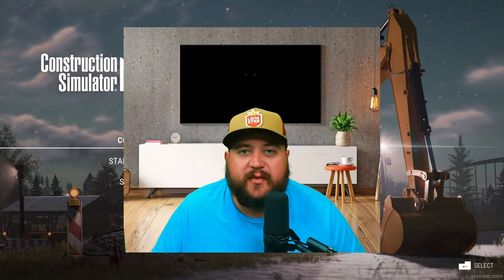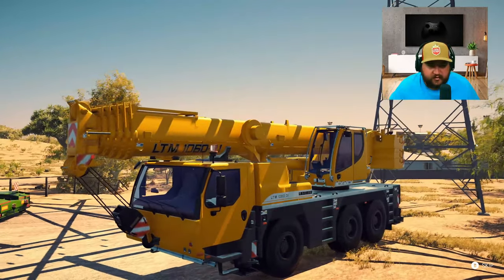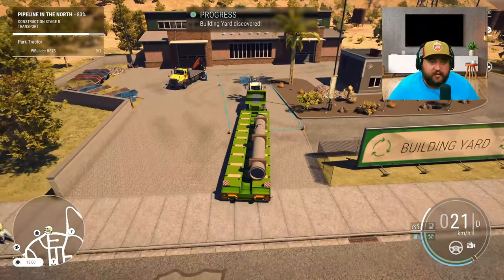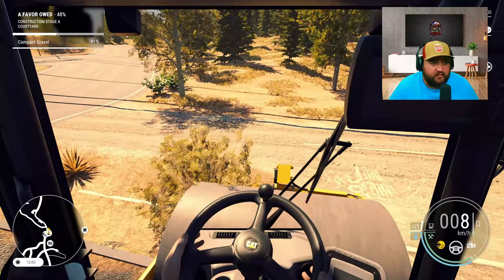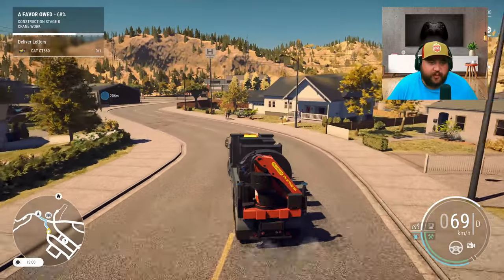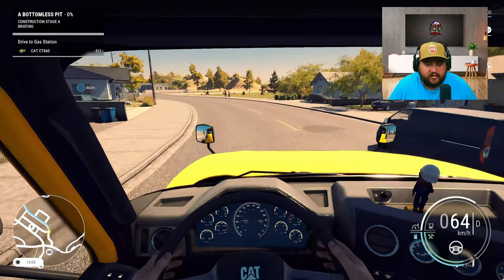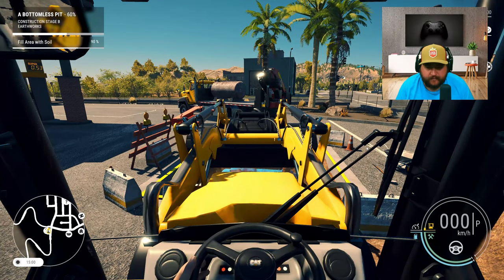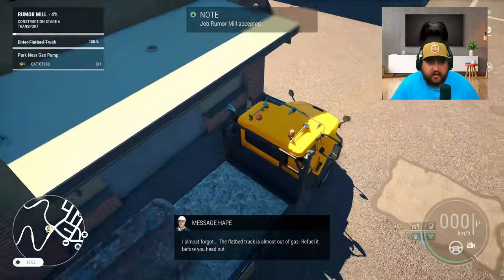Construction Simulator Part 1 (Tutorial)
In this first part of a multi-part Construction Simulator tutorial, we'll show you how to set up the game and start building.

If you're interested in learning more about the Construction Simulator game, be sure to check out this tutorial! In this part, we'll show you how to set up the game and start building. We'll also cover some important gameplay tips, so you can start building amazing structures the simple way!